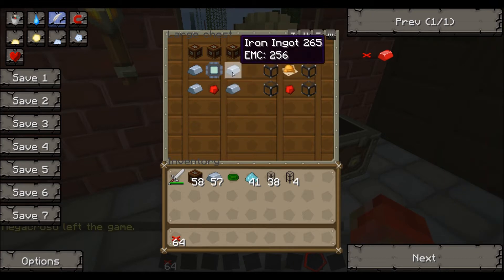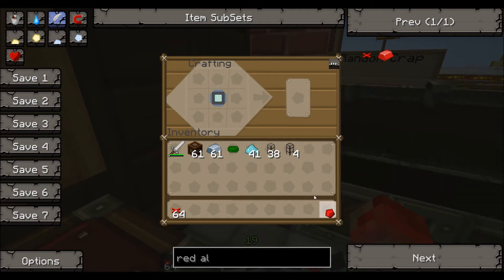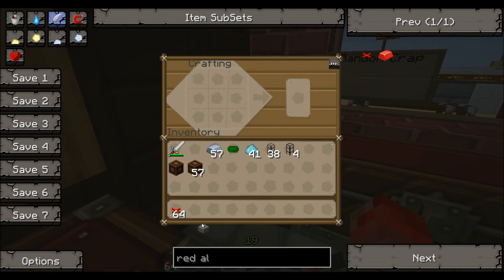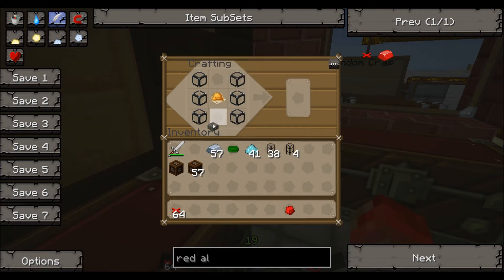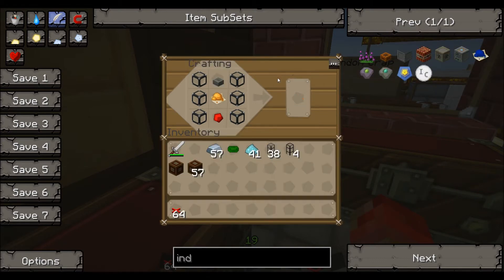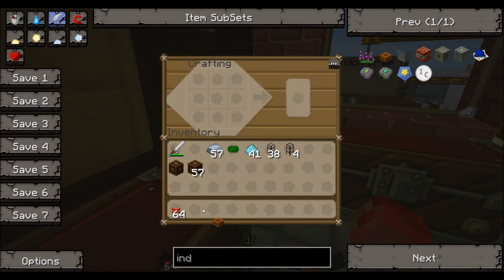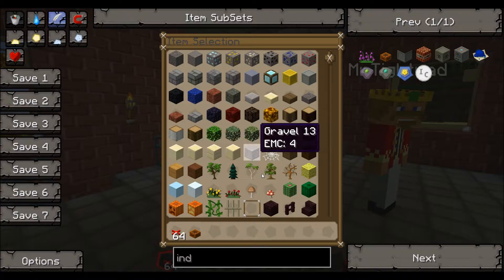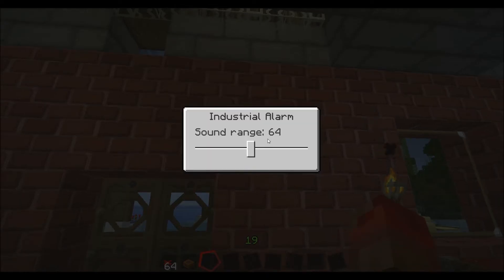tekktit industrial alarm tutorial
Carl and Lewis show you how to set up a industrial alarm